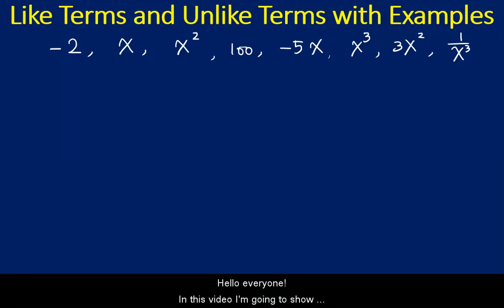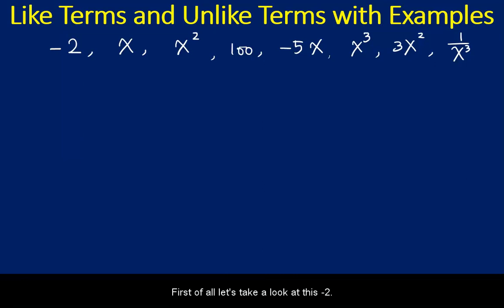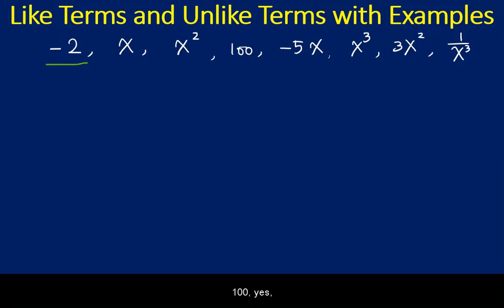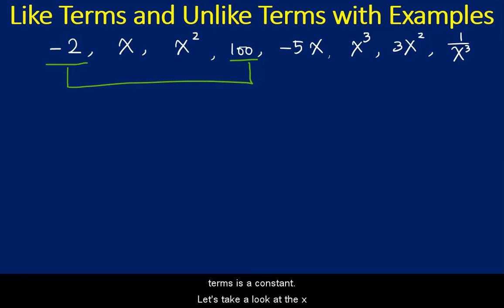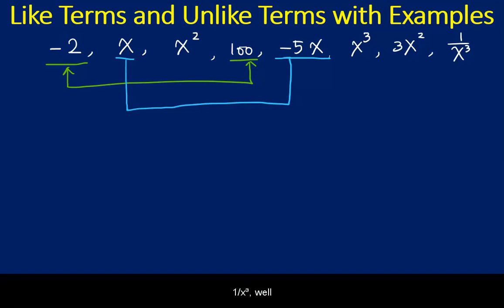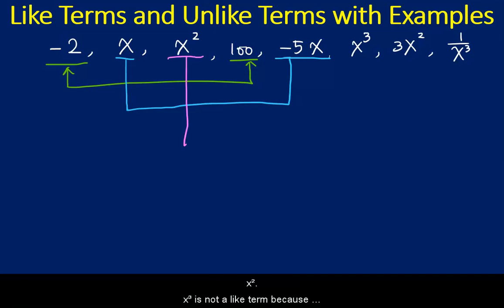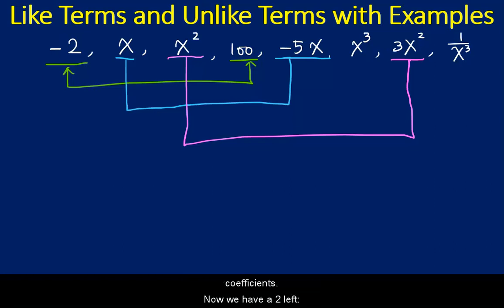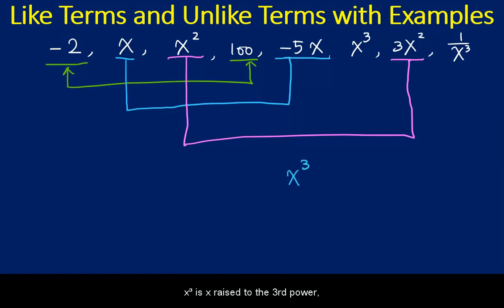Identify like terms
This video shows you how to identify like terms using the definition and examples.